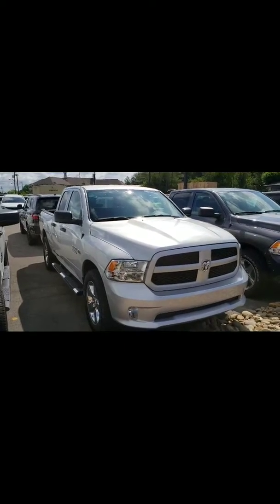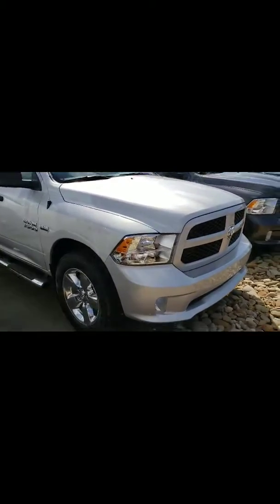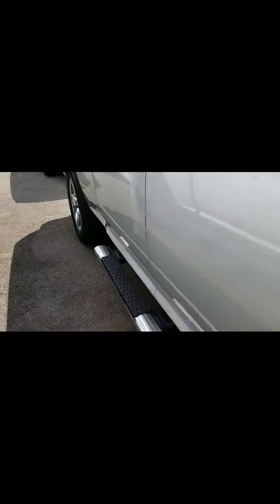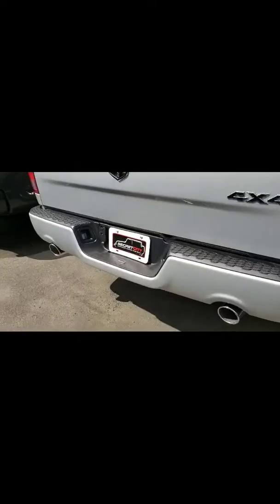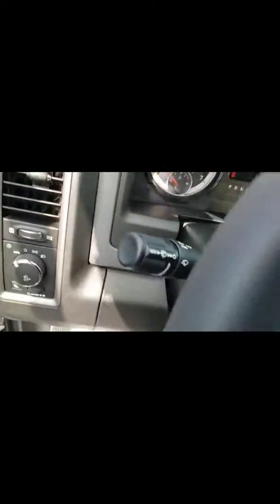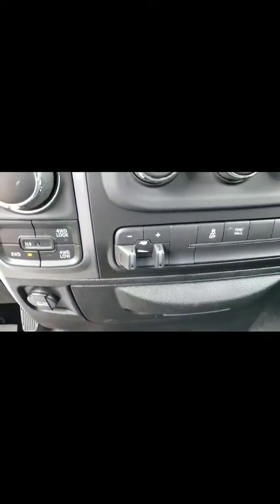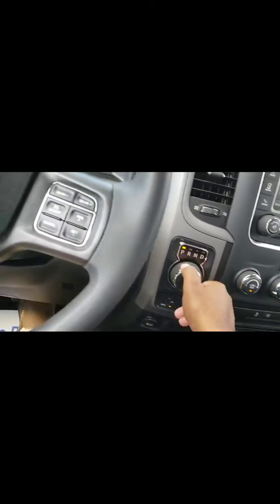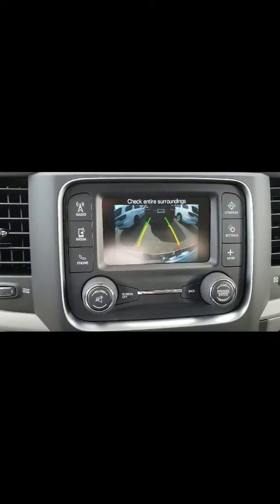Reshonda Request for 2018 RAM 1500 Quad Cab